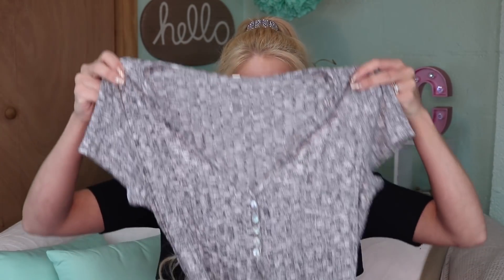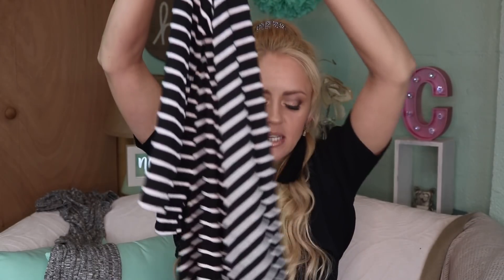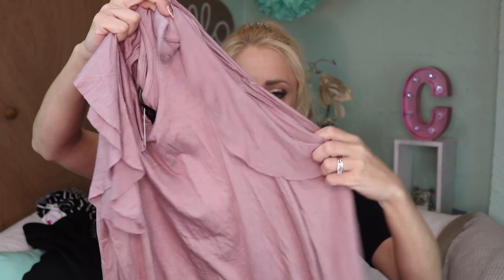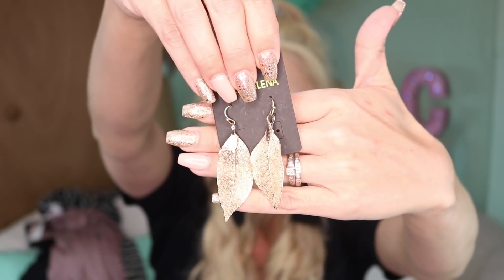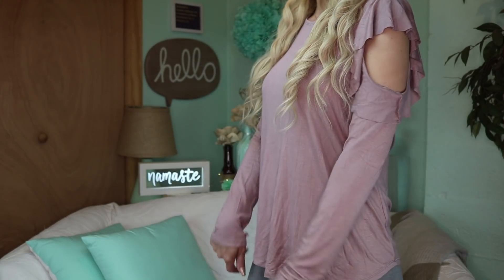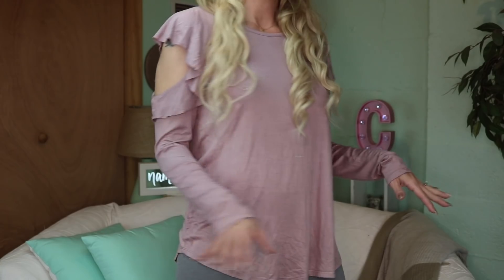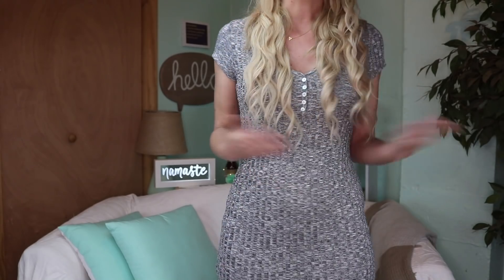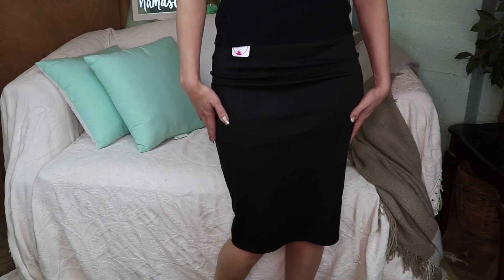Nadine West #25 Unbagging \/ Try - On /\ Review / Least Expensive Styling Subscription?!?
👋Happy Monday my sweet friends!👋👋👋 I hope you have all had a productive Monday! I worked pretty far from home so I’m exhausted right about now. I’m just happy to be home. Tomorrow is my husband’s Birthday so I’m excited to spend some extra time making him feel special this week!
These videos are making me feel stingy but dang, how cute were these pieces? I can’t wait to wear the dress and have already worn the striped shirt. Still need to know what you guys think about the ruffle top.
Thank you guys again for watching these and for using my links. It means so much to me just seeing a sweet comment guys so thank you!
Both giveaways are still going on this week so make sure you enter!
Well, I guess I’m gonna stop here! No worries, I’ll be back on Wednesday as usual! Til then my loves!😘👋👋👋

Thinking about signing up for Nadine West? Thank you to anyone who considers using this link as I earn money on new subscriptions. Me and my family appreciate you so much more than we could say. Use Code NADINE to have you first shipment ship completely free!

Like my StitchFix vids and wanna try it for yourself? They cater to men, women, and children now! I earn from qualifying subscription purchases!😘

I love Fashom! Wanna check it out with me? You get $10 and I get $10 and then you can refer friends and make the same!

Thank you @fabfitfun for introducing me to some of my all-time favorite products. FabFitFunAffiliate There’s something nice about having all of the season’s essentials delivered to your door without having to lift a finger!